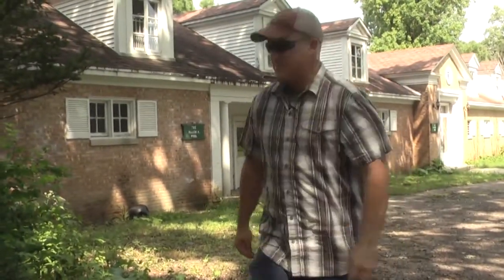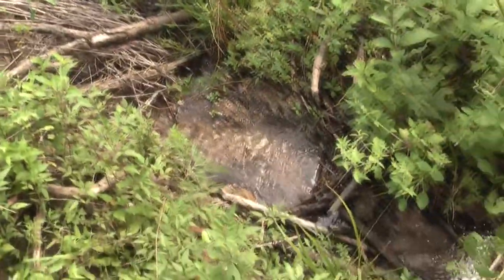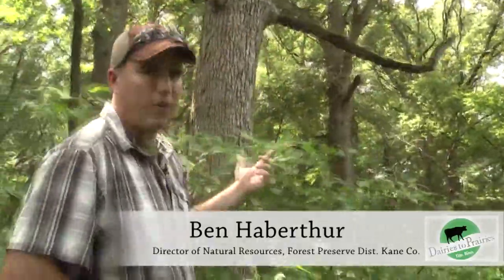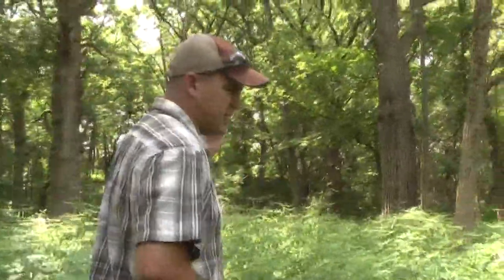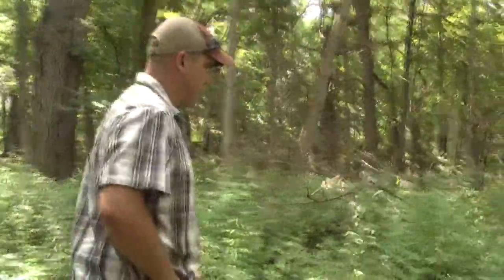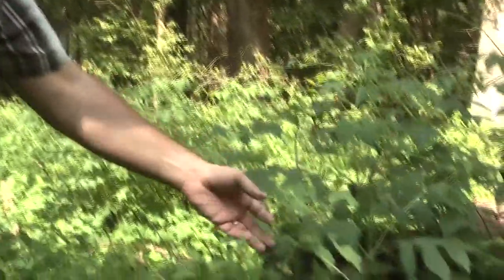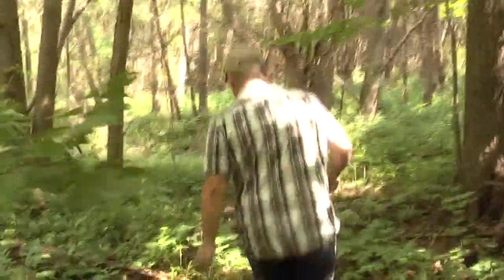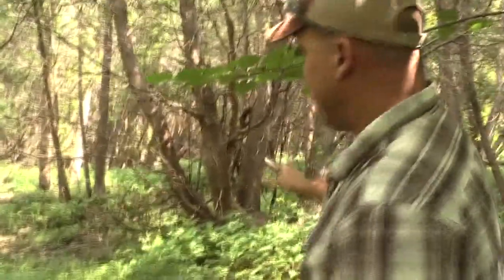D2P Forested Fen in Elgin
Ben Haberthur is the Director of Natural Resources for the Forest Preserve District of Kane County. Ben took us on a tour of the Forested Fen, just north of Trout Park in Elgin. Only 2% of Illinois was ever Forest Fen, and what remains is extremely rare. Although its not prairie, it is the kind of land that the Forest Preserve is seeking to protect. This short clip will show you why.